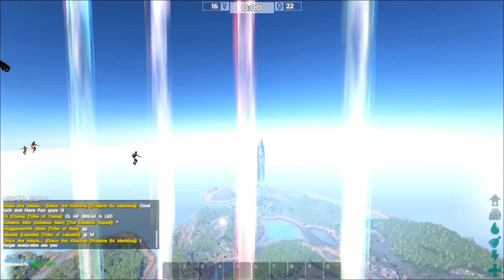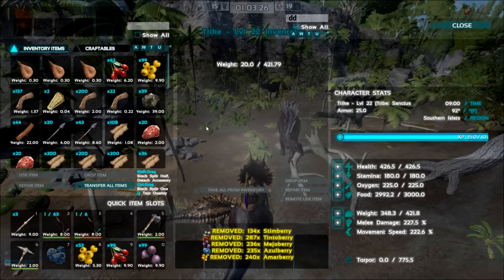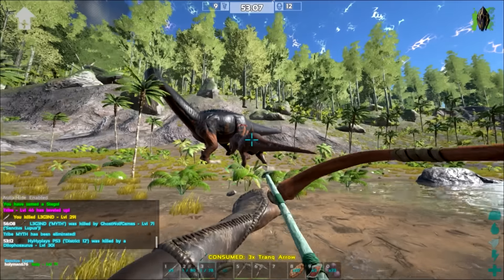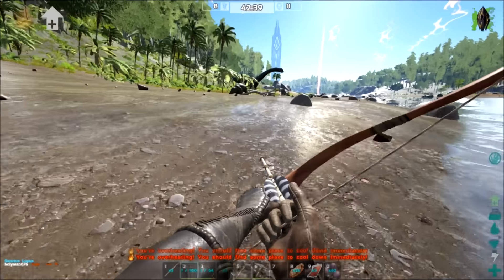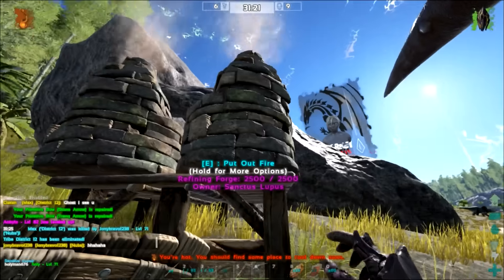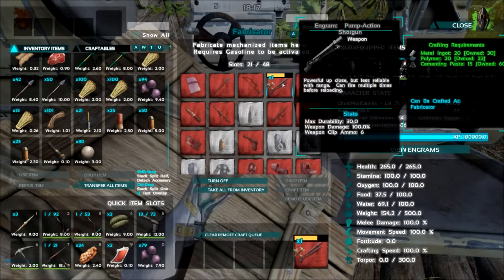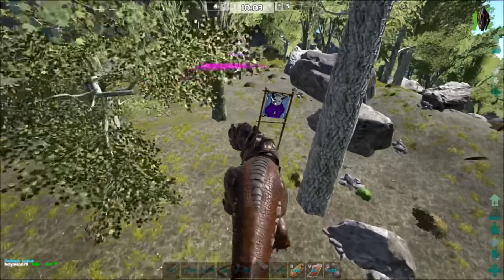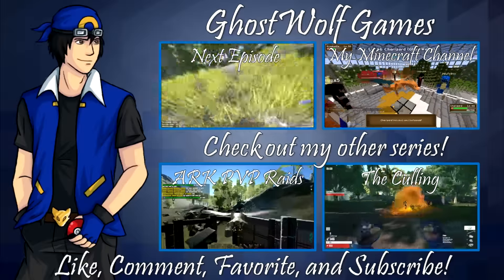[203] South Side Rex Hunting! (ARK Survival Of The Fittest SOTF)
ARK Survival Of The Fittest is now a Free To Play (F2P) Standalone game! T-Rex and Raptors aren't the only hunters on the island anymore! 35 teams of 2 players each now join the fight, and only the Fittest will survive! ARK Survival Evolved's new Hunger Games styled game mode greatly accelerates the pace of the game, and puts PVP squarely in the spotlight! Join Ghost and friends to see if they will rise to the top, die at each other's hands, or be eaten by dinosaurs!

ARK Survival Of The Fittest is now a Free To Play (F2P) Standalone

Our SOTF Server Details:
Name = "GhostWolfGamesLP and Nitz's SOTF"
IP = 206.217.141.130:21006